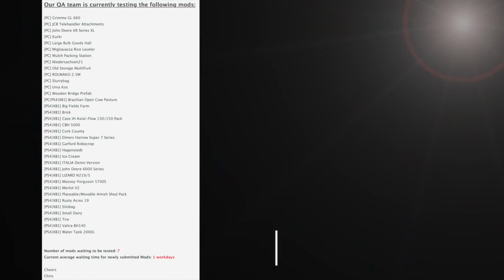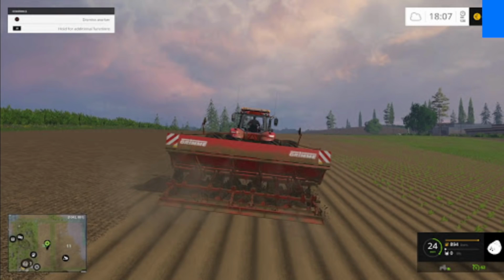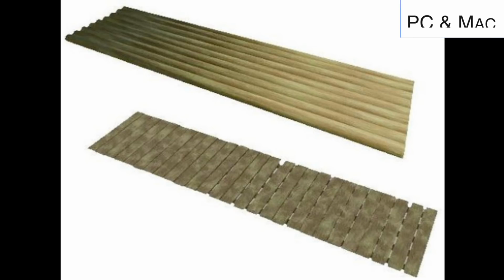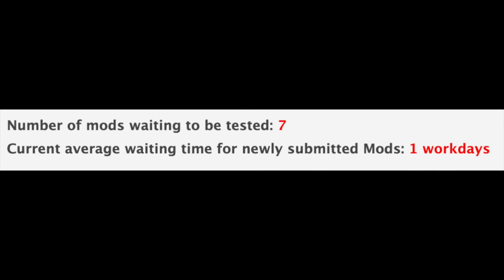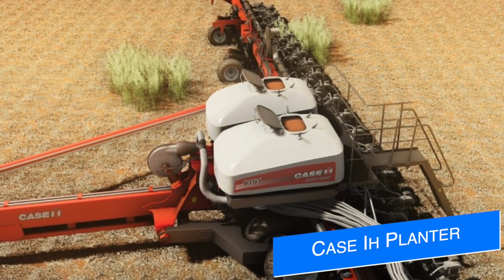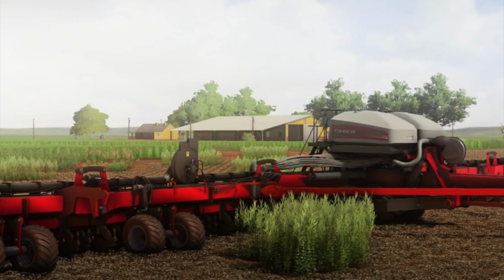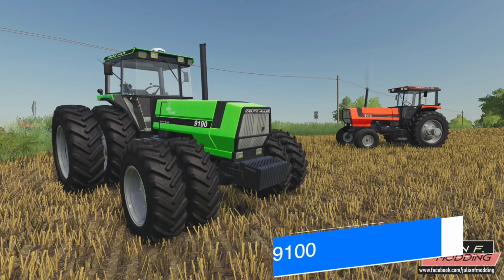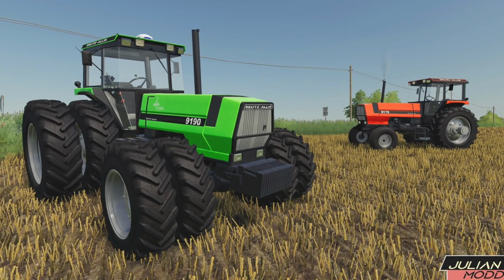Farm Sim News! Deutz Allis 9100, Case Planter, & Volvo Semi! | Farming Simulator 19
Farm Sim News - May 4, 2021
“Deutz Allis 9100, Case Planter, & Volvo Semi!”
FSNews FS19 - Farming Simulator 19

0:00 - Farm Sim News
0:10 - Today’s Top Stories
0:32 - PC Mods In Testing
0:53 - Console Mods In Testing
1:26 - Mods Waiting To Be Tested
1:33 - New Mods Out Now
1:45 - Case Ih Planter
2:23 - John Deere DB120
3:27 - Deutz Allis 9100
3:59 - Volvo FH Semi
5:58 - Mod Release Dates
6:24 - Best Outro In Farm Sim
6:58 - I’m taking things out of my bedroom

🔷 Helpful Links! 🔷

Capture Cards - Elgato 4K60 Pro (Internal)
Interface - Focusrite Scarlet 2i2 2nd Gen